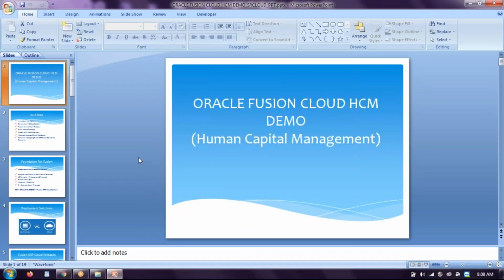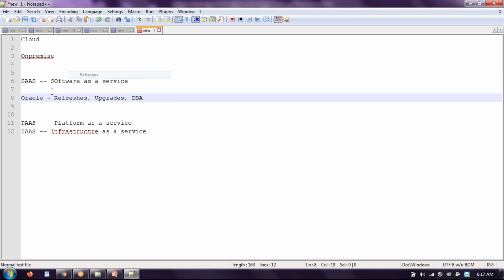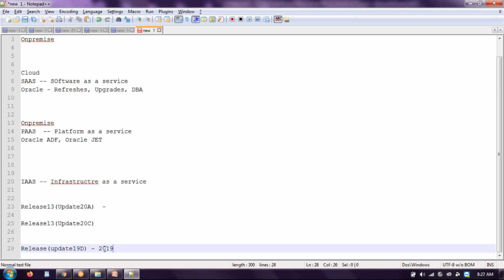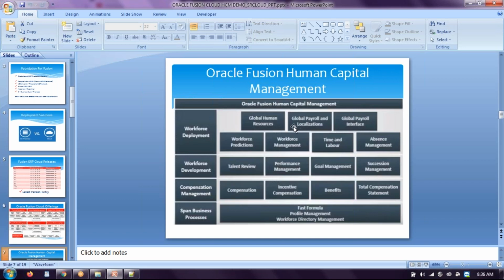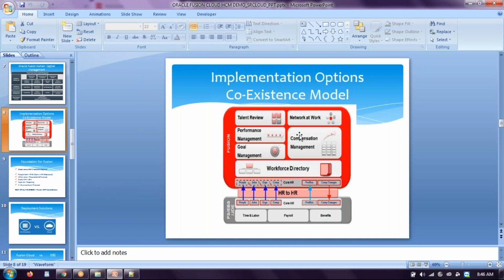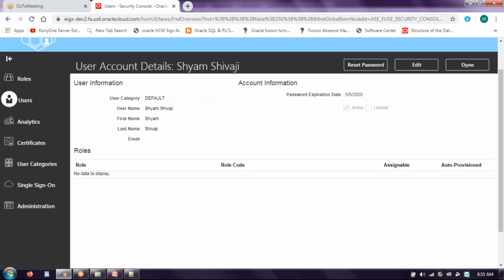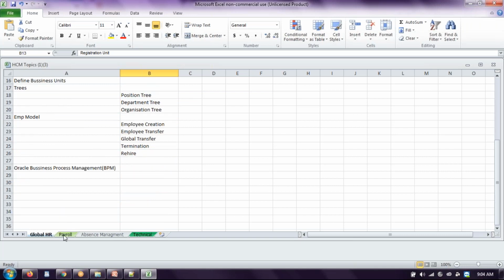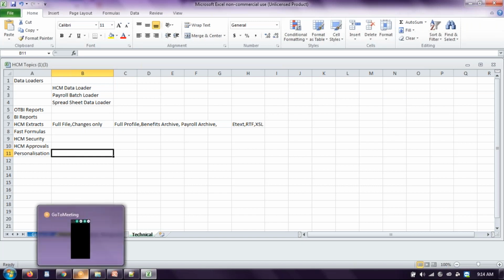ORACLE FUSION HCM DEMO RECORDING SESSION # 91-9866955524